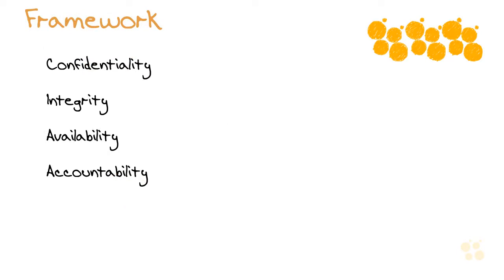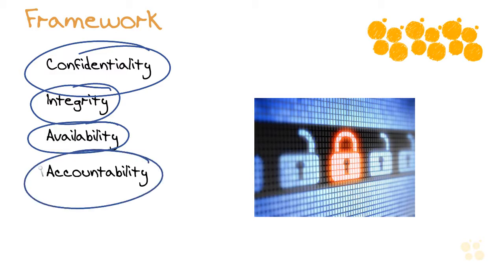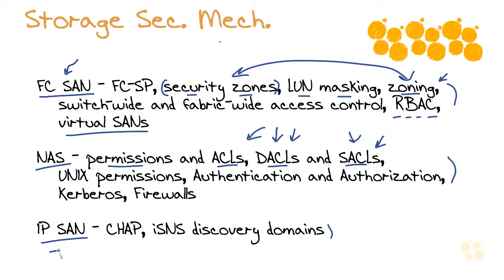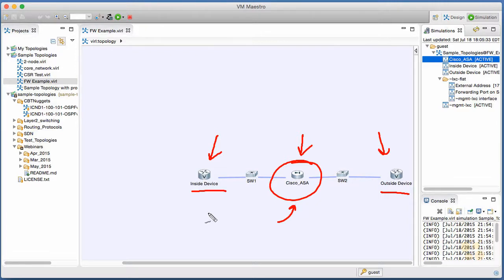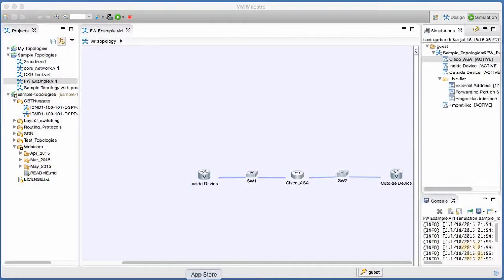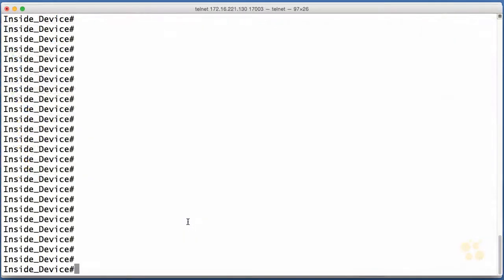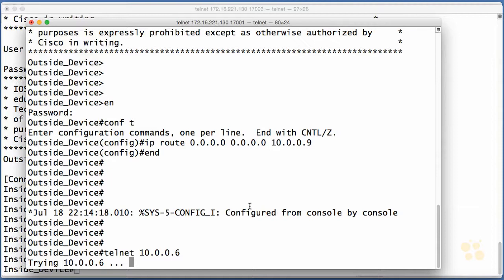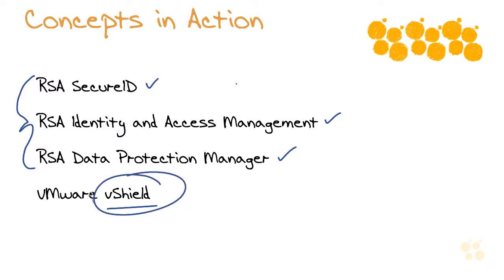42 Securing Storage and Concepts in Action